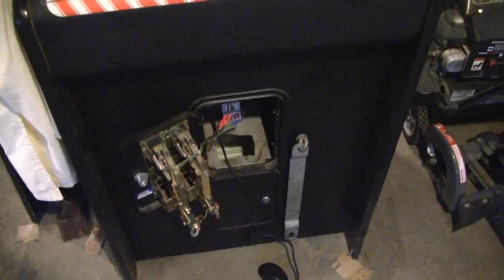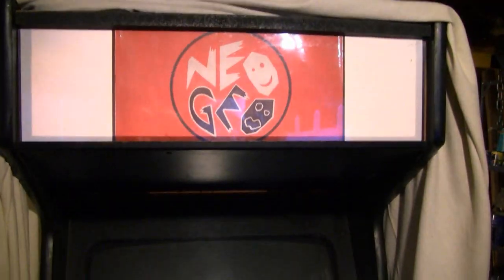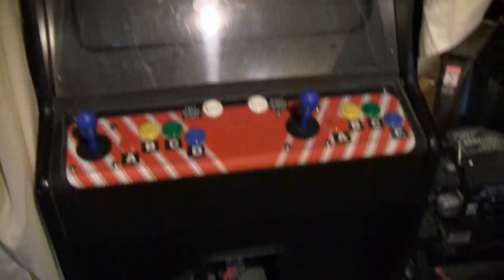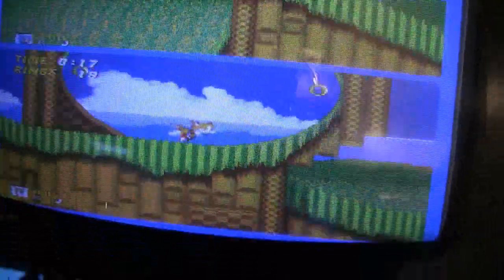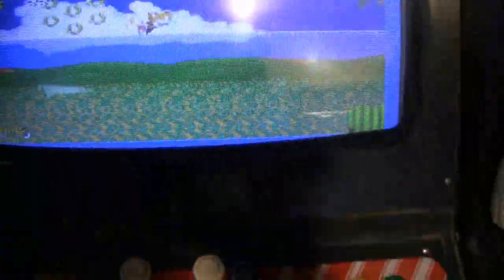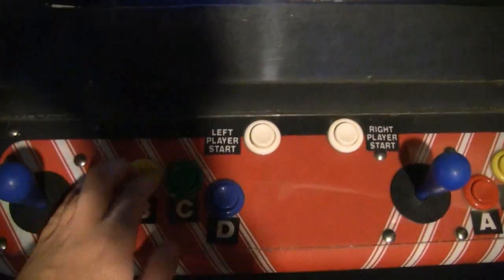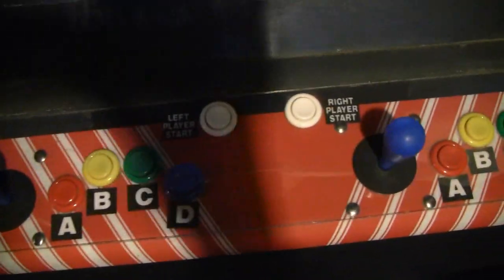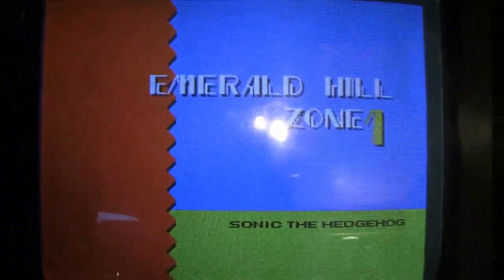Sega Genesis JAMMA Mod in progress!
This a quick video showing the first stages of my Sega Genesis to JAMMA conversion.  This will allow me to completely arcade-ize a Sega Genesis.  Right now, all that works is the sound and video, and the wiring job is ugly.  Soon, I'm going to make it look nicer wiring-wise, and I will add the control panel player 1 and 2 controls.  This will involve destroying two existing controllers.  First, I have to find some, then I can get down to business!